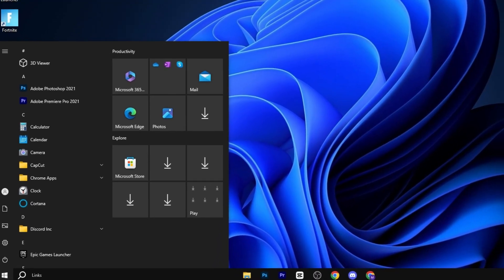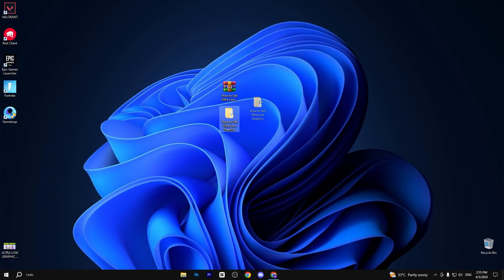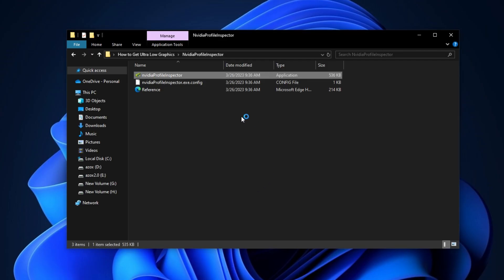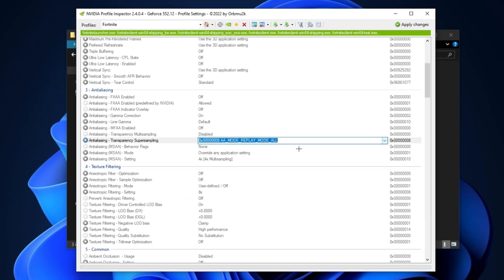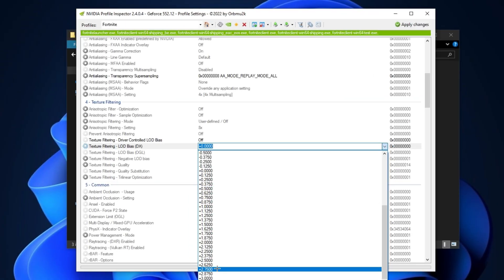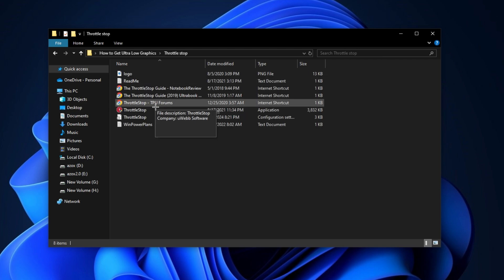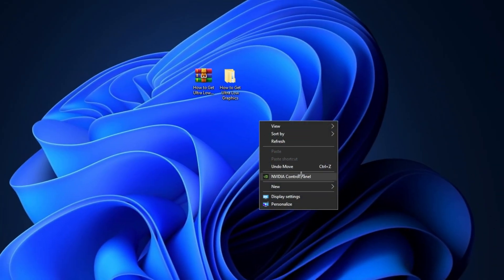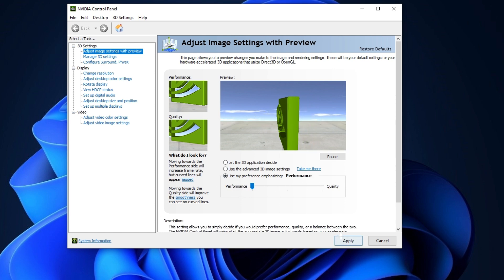How to Get Ultra Low Graphics in Fortnite! (Max FPS + 0 Delay) In Intel & Amd GPU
In this video, I'm going to show you How to Get Ultra Low Graphics in Fortnite! (Max FPS + 0 Delay) In Intel & Amd GPU FPS drops are a common problem for Fortnite players, and this video is going to show you a fix that's guaranteed to work.

►Title : How to Get Ultra Low Graphics in Fortnite! (Max FPS + 0 Delay) In Intel & Amd GPU